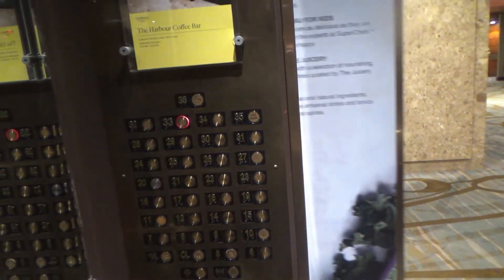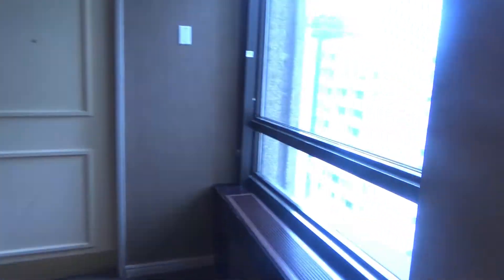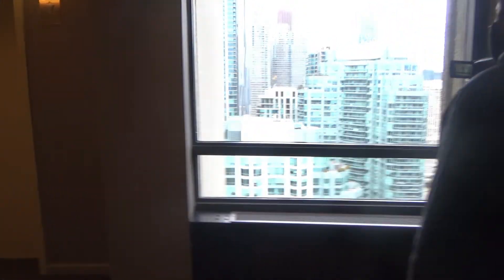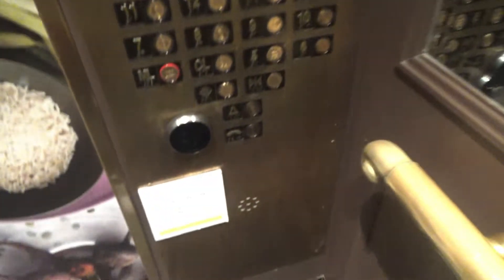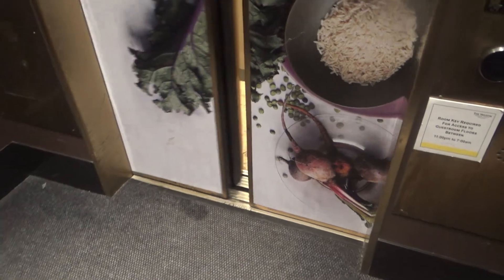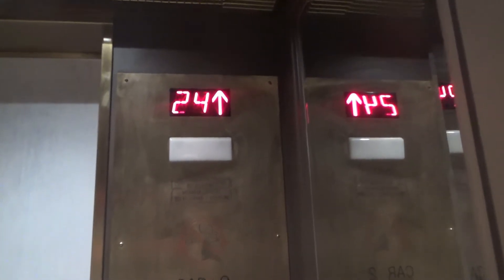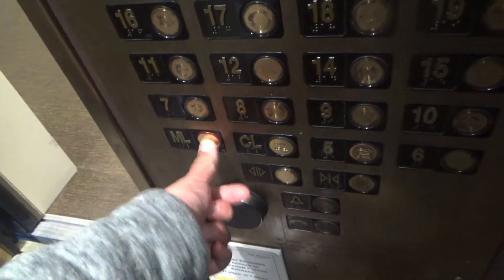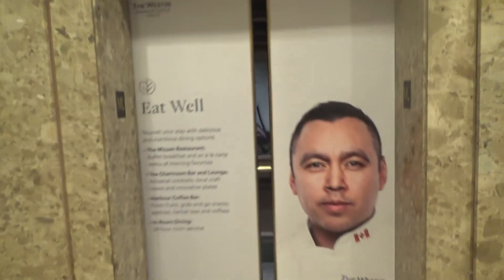Otis/Northern Traction Elevators @ Weston Harbour Castle (SOUTH TOWER), Toronto, ON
Recorded April 23rd, 2022 with Floridan Elevators.